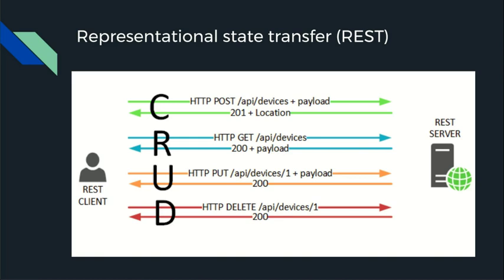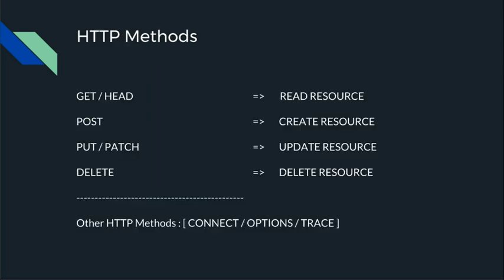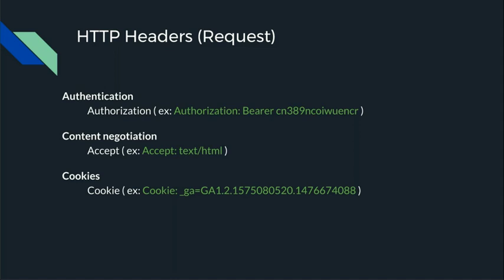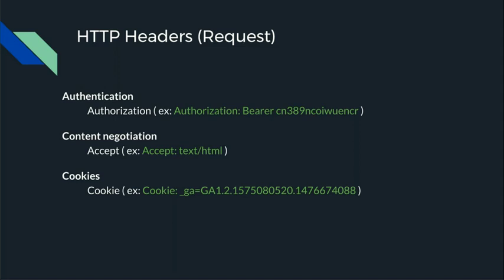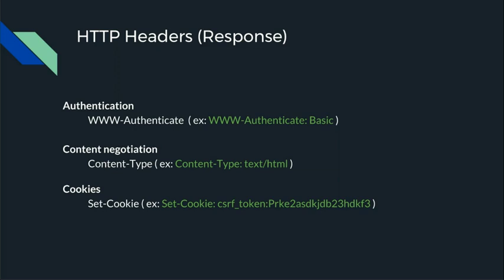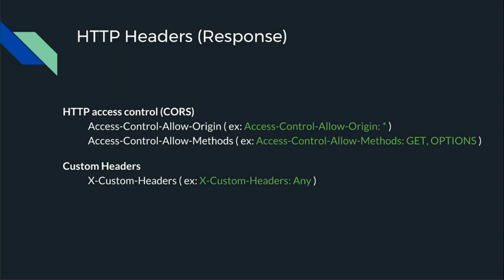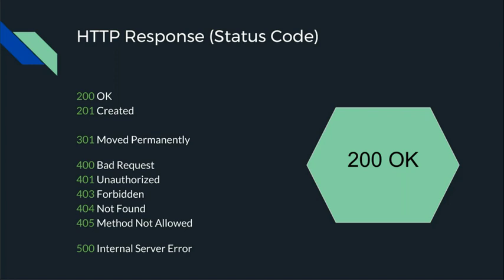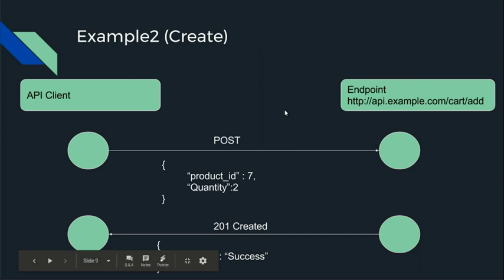W35 Module 1 002